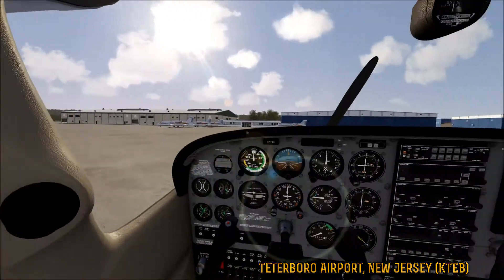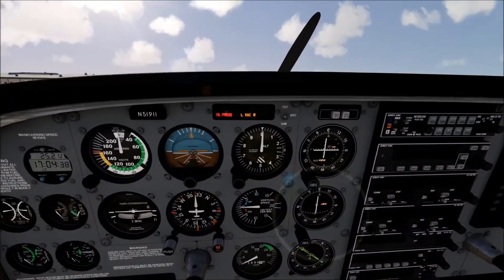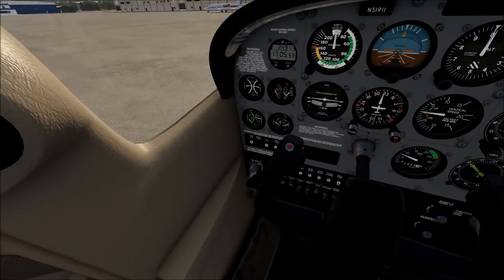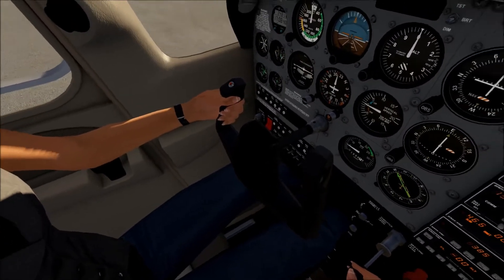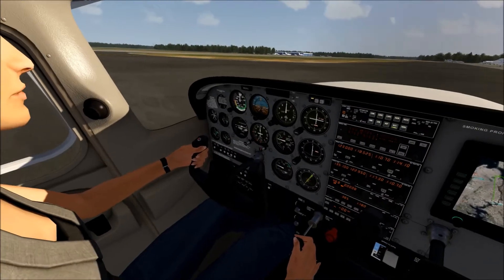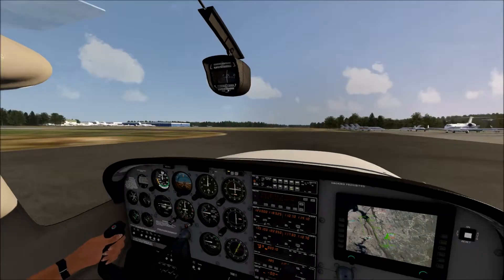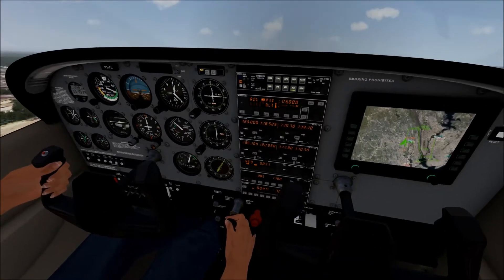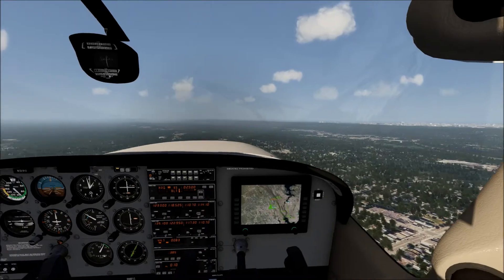[AeroFly FS2] (Oculus Rift Experience) Cessna 172 C&D: Bel & Pam's New York Tour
I'd like to introduce you to two things tonight.

First off, the cold and dark Cessna mod that hints at IPACS making progress in becoming a more full fledged simulator...

And... Pamela. This blonde beauty will be our pilot for the night, and i will be flying with her from Teterboro, NJ, around Manhattan island to land at New York City's LaGuardia Airport.

Along the way, we will say hello to the most beautiful lady in America.

NOTE- November 23, there was an update to Aerofly FS2, that addressed some of the issues discussed in this video.

Bel Geode & Boomflowah Productions
present a look at

AeroFly FS2
created by IPACS

(Oculus Rift Experience)

(Cessna 172 comes stock, New York is payware...
Cold & Dark Mod is freeware)

Narration - Andrew G. Bolton